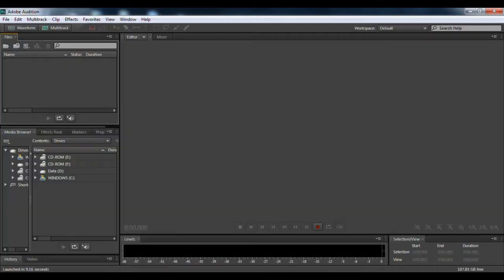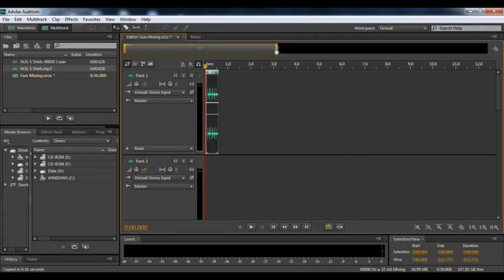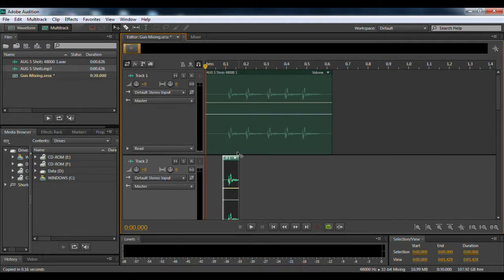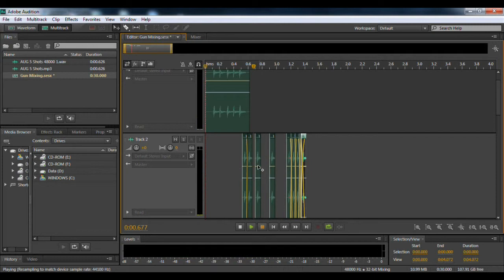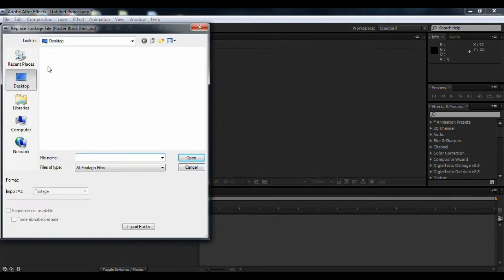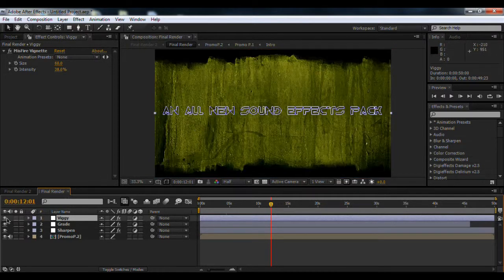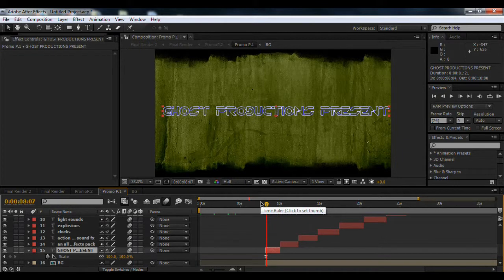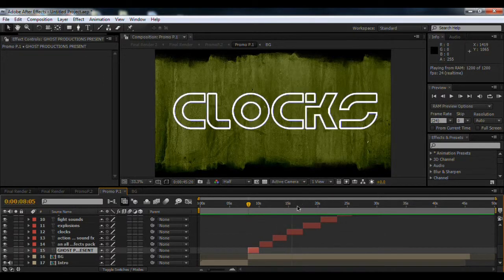Tutorial #3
Here is the final tutorial for my sound effects pack. This covers mixing and mastering and what work went into my promo. If you want to know any thing about visual effects leave a comment below so I can make a tutorial.Sorry about the echo but I'm still trying to get some acoustic panels.